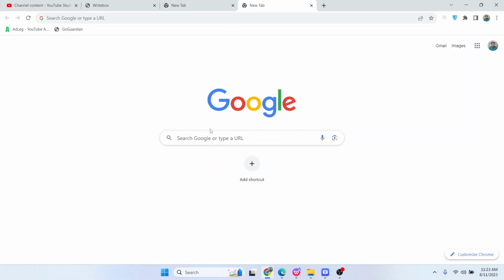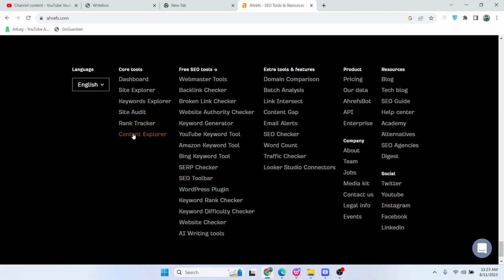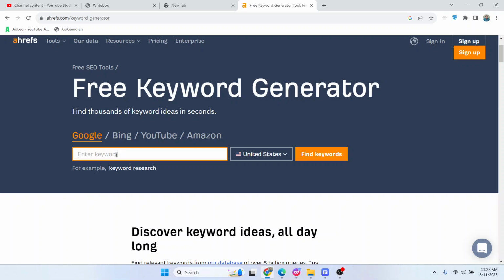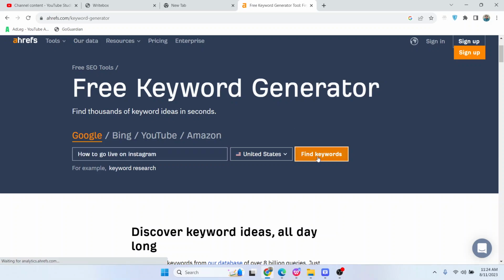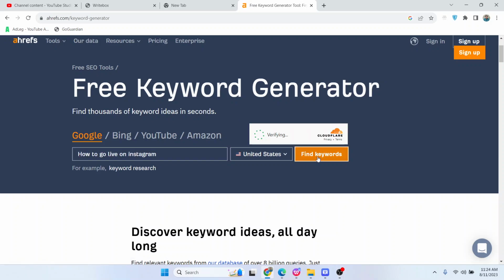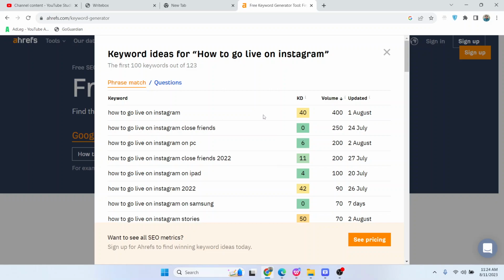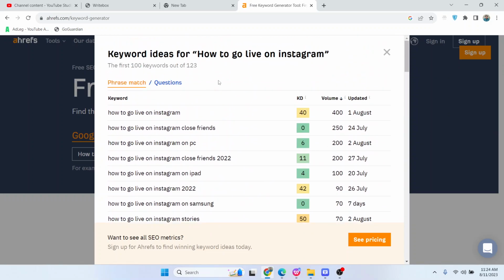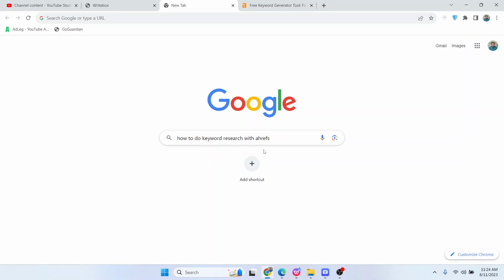How to do keyword research with ahrefs